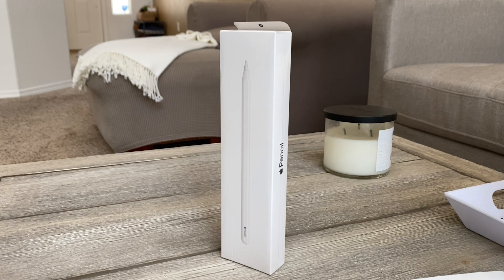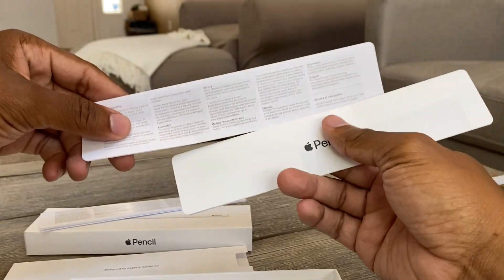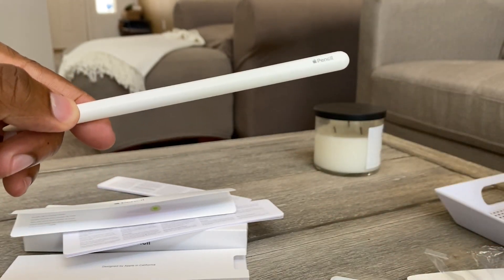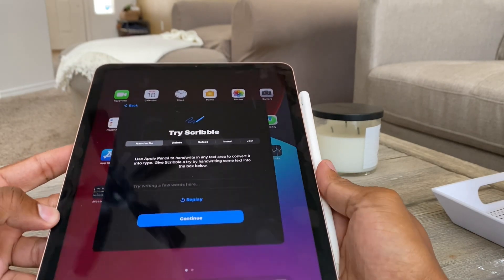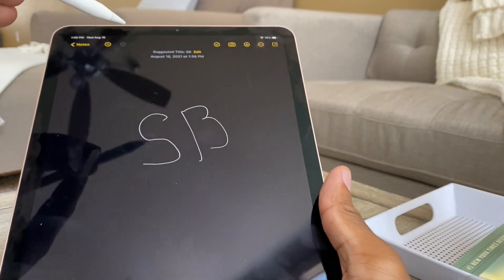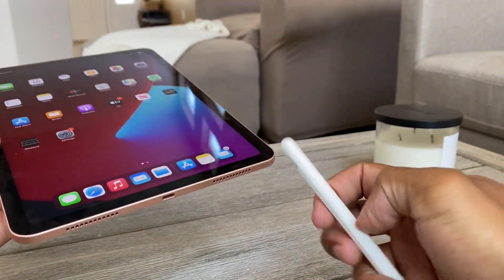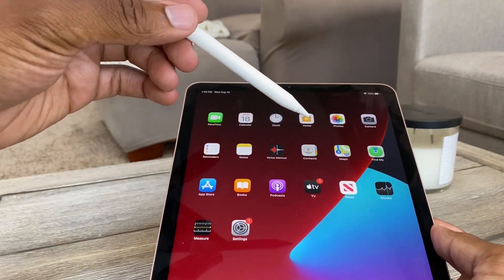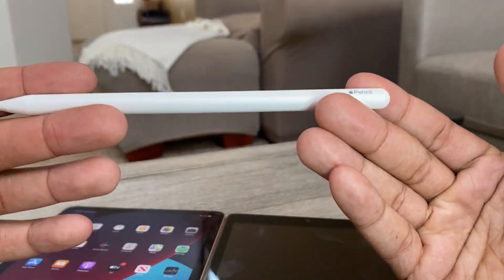Apple Pencil Unboxing & Review - 2nd Generation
Not only we got Chelle a iPad Air. We also got the Apple Pencil. Let's see what this is all about.

Gaming PC Specs:
Gamdias ATHENA M2 mid-tower case
Gamdias CHIONE M1A-240R CPU Liquid cooler
Gamdias Kratos M1-750W Power Supply
Gigabyte X570 AORUS ELITE WIFI ATX AM4 Motherboard
NVIDIA GeForce RTX 2070 SUPER 8 GB Video Card
Corsair Vengeance RGB Pro 32 GB (2 x 16 GB) DDR4-3200 CL16 Memory
Corsair GLAIVE RGB PRO Gaming Mouse
Corsair HS70 PRO Gaming Headset
Silicon Power A60 1 TB M.2-2280 NVME Solid State Drive

Banner by ► @LouieAndFriends